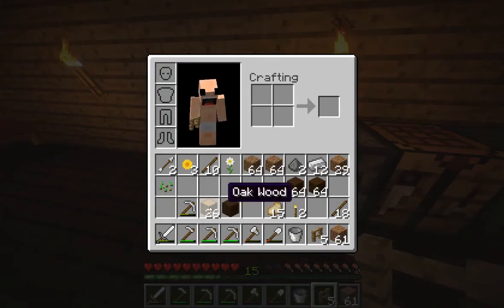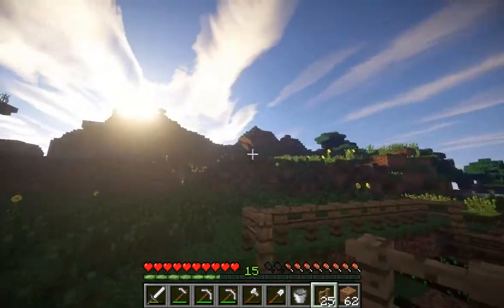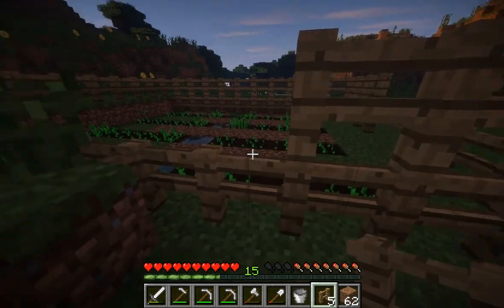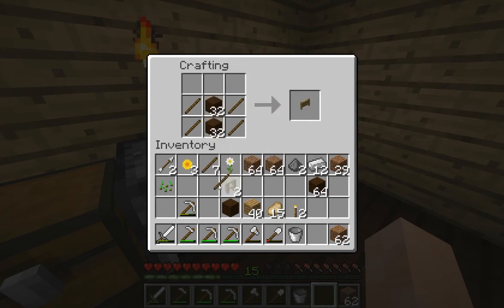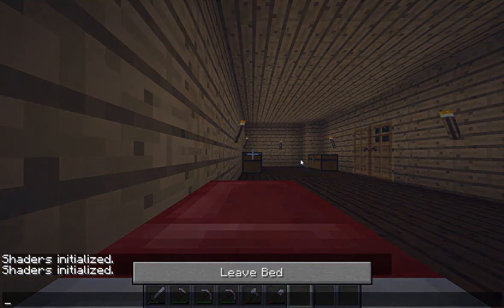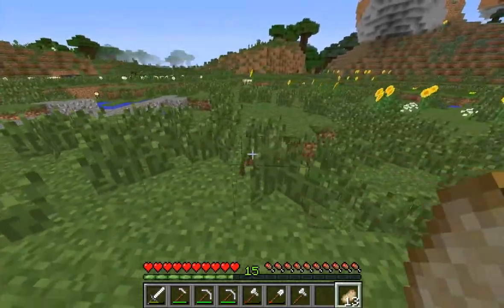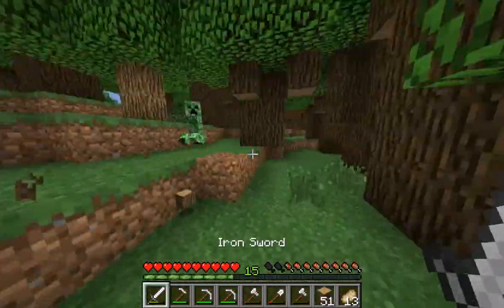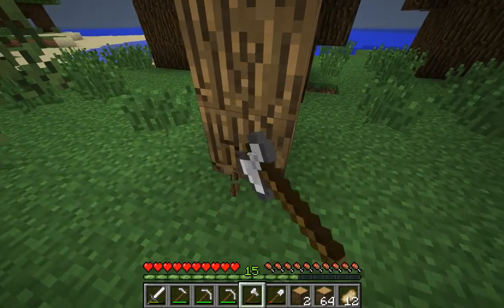Minecraft Lets Play - A New World - Farm Is Complete! - Episode 7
Join me in a minecraft series I'm working on :)
This is the series that will start off this channel and I'll try to upload it daily.
Will start including other series eventually. suggestions will be great but I have some ideas either way ;)